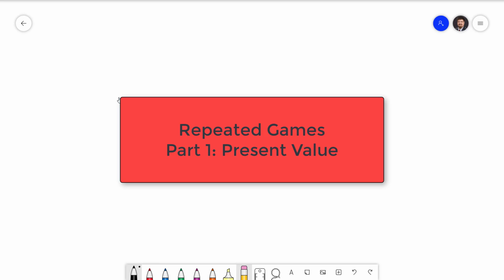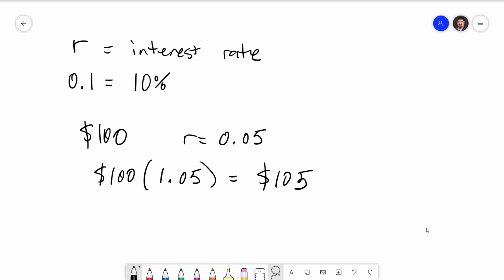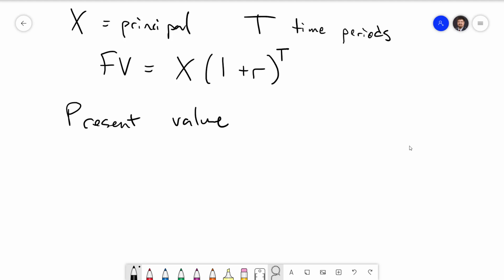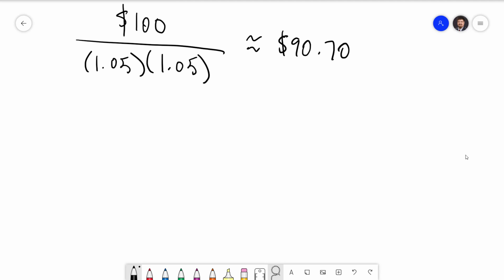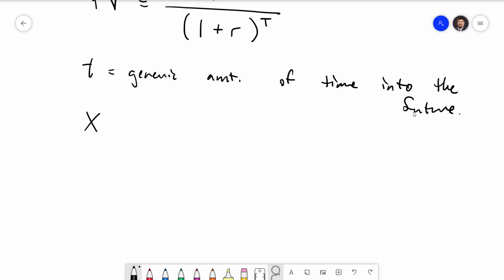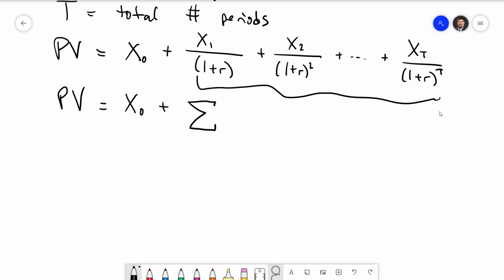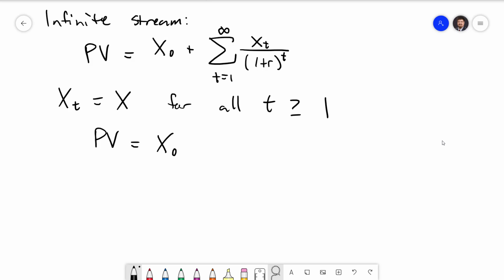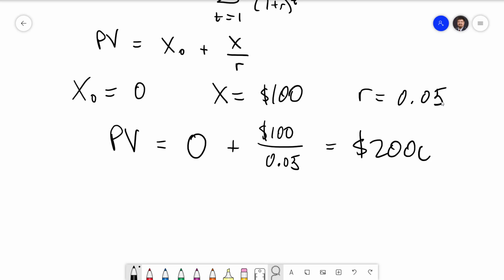Managerial Economics 10.1: Present Value